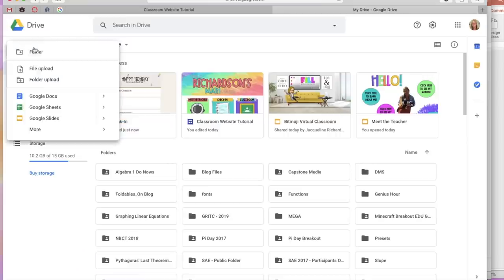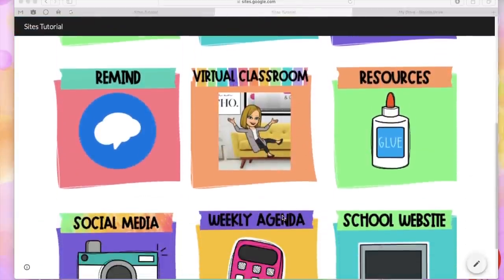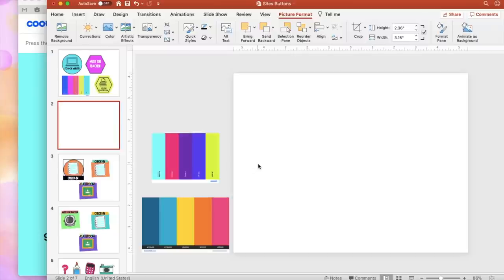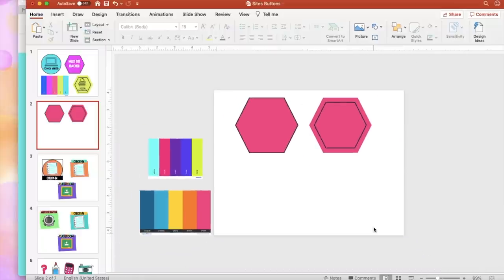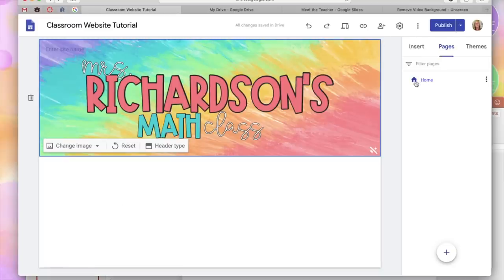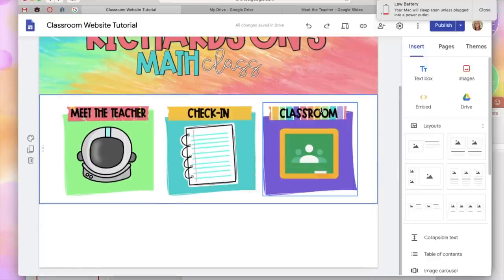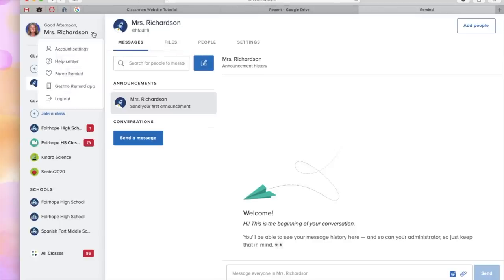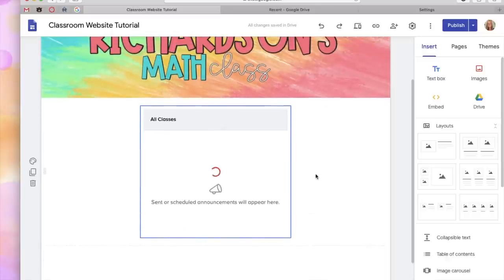Create a Classroom Website Using Google Sites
In this tutorial you will create a Classroom Website using Google Sites that can house all of the things students and families need, all in ONE place!

EXTRAS:
1:30      Create your own header/banner in PowerPoint
3:39      Create your own buttons in PowerPoint
6:21      Create your own color palette to use in PowerPoint
14:36    How to use your OWN fun fonts in Google Slides
15:00    Virtual Meet the Teacher Idea

FONTS:
PB Doodles
AG Fonts